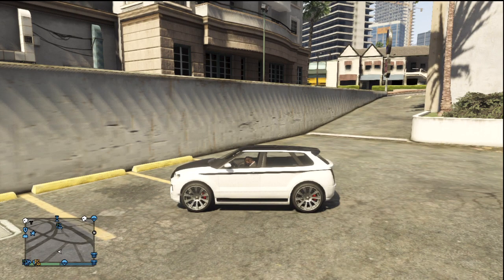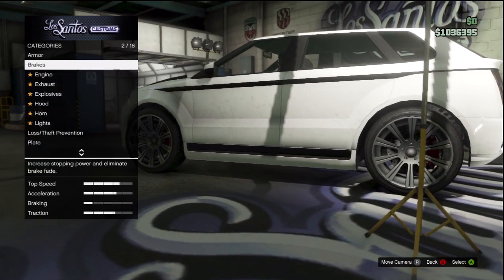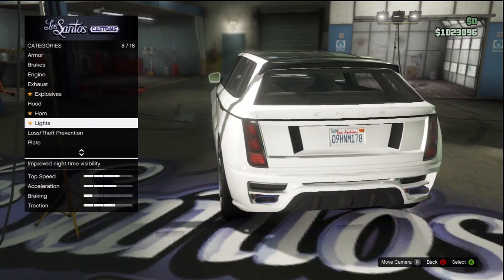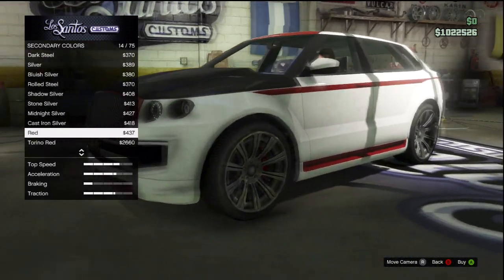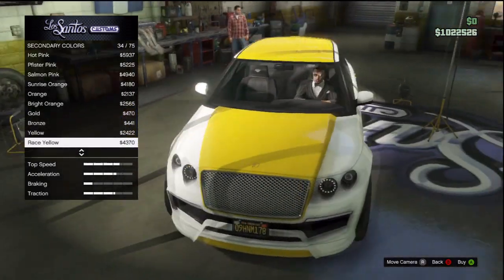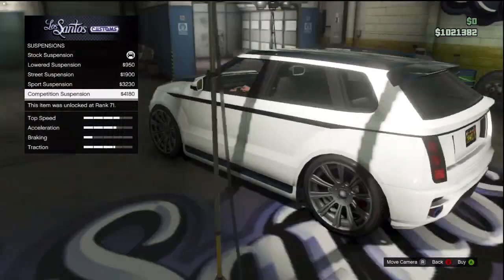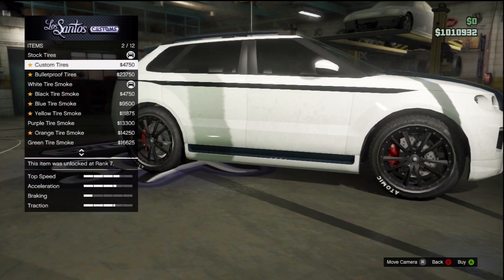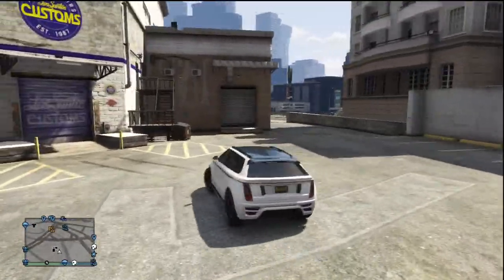GTA 5 - Huntley S Customization Guide ! All Upgrades (GTA V Online High Life Update)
Here's my GTA V Huntley S Customization Guide! This is one of the new cars in the High Life Updated, alongside the Zentorno, Massacro, and Dinka Thrust. Overall, this is a pretty good option for a 4 seater and might make a good heist vehicle. Enjoy!